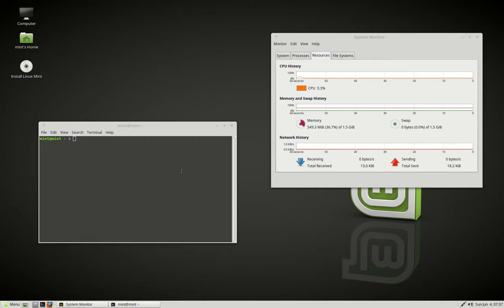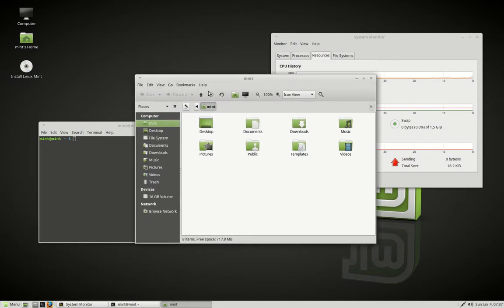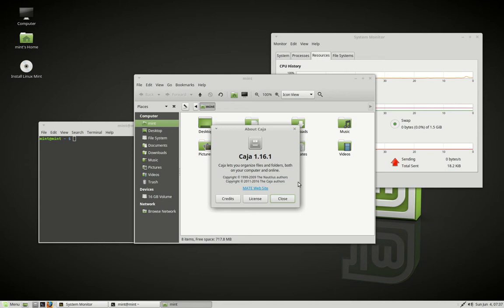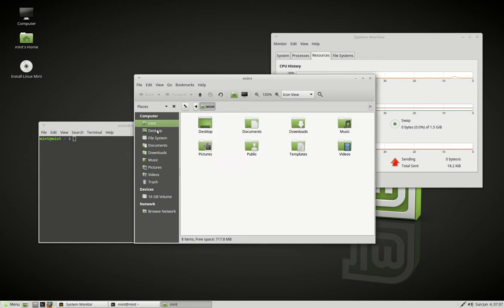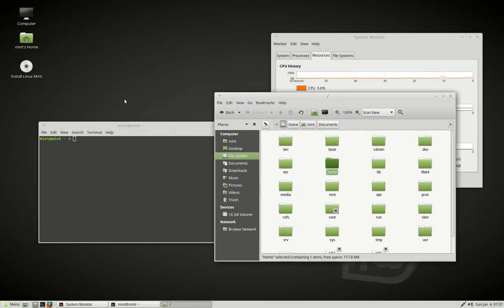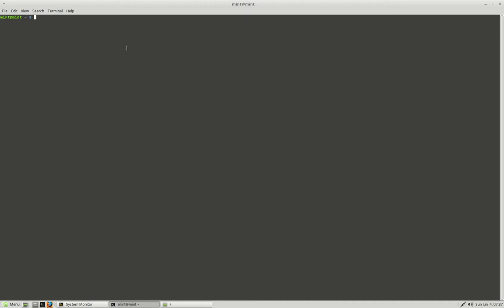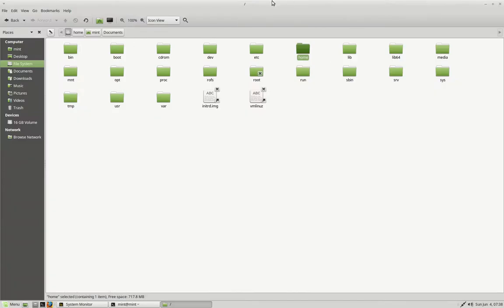Linux Mint 18.1 - MATE Desktop Edition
not bad.. This could be my main.